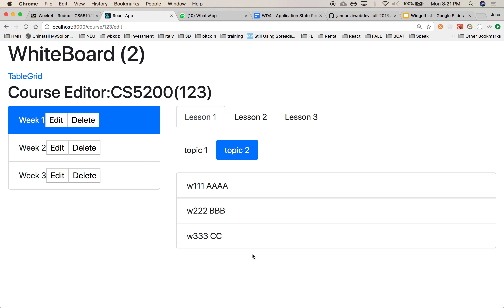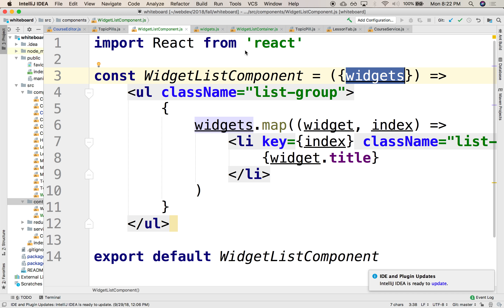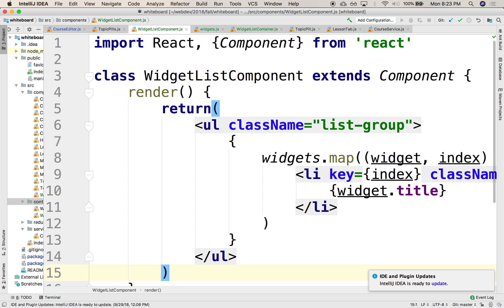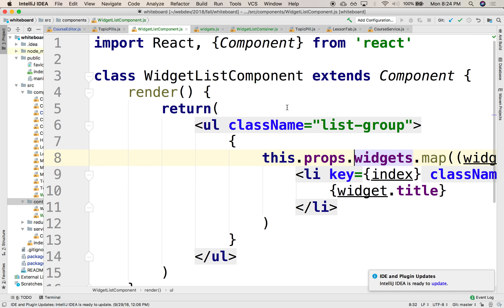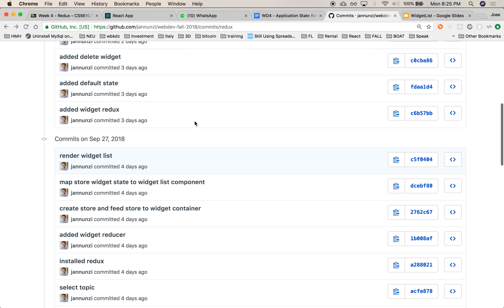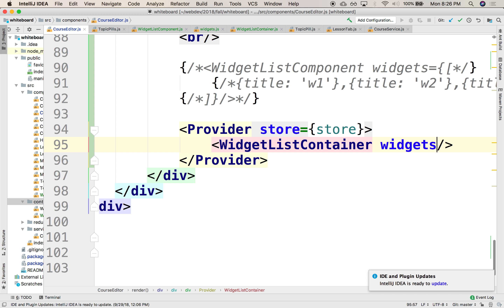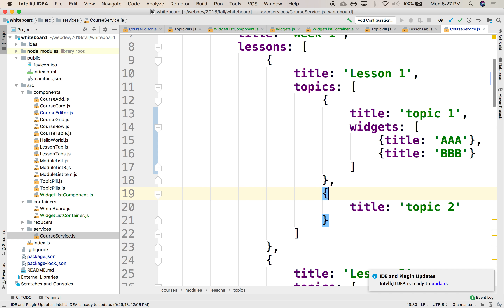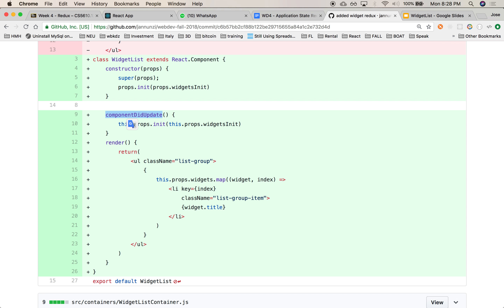W4 8 topic widget list